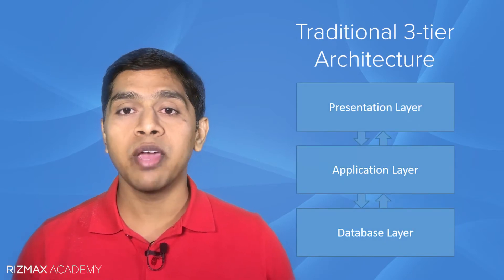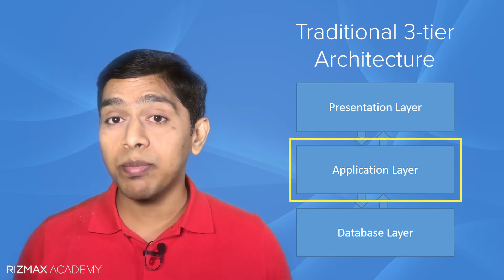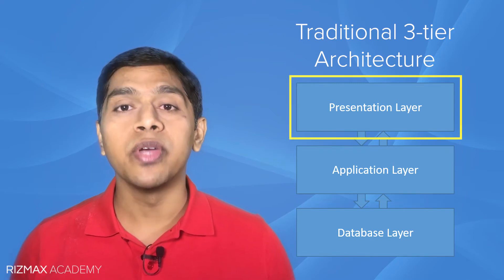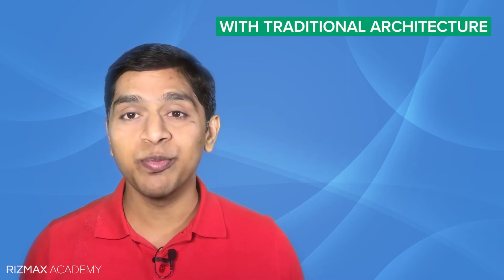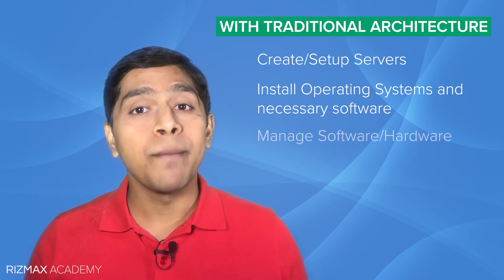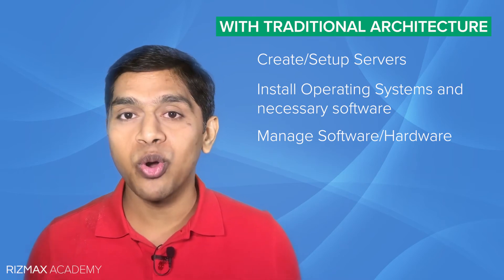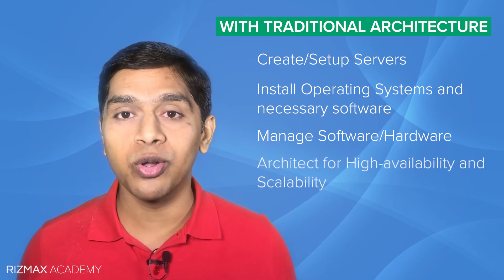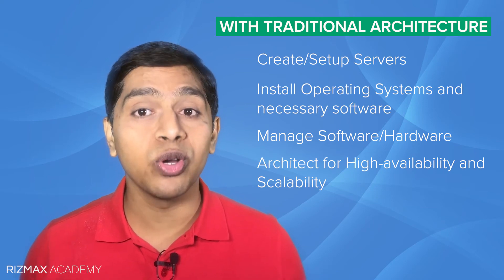Serverless Architecture vs Traditional Architecture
About this preview video:

This is a free preview of my online course "AWS Serverless Microservices Overview with Hands-on". Some course features may not be available in this preview.

We'll review the traditional "server-based" architecture and understand the serverless architecture. We will compare serverless vs traditional computing architectures with reference to aws lambda.

🔴 Have questions or need help? simply ask below in the comments.